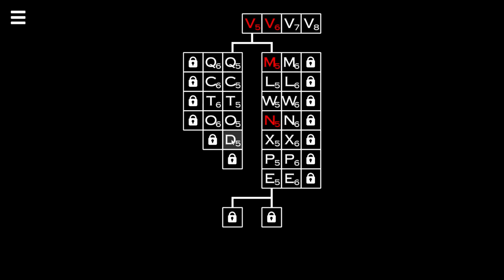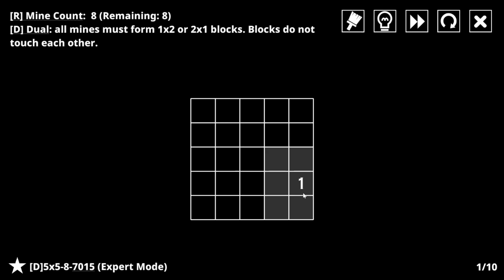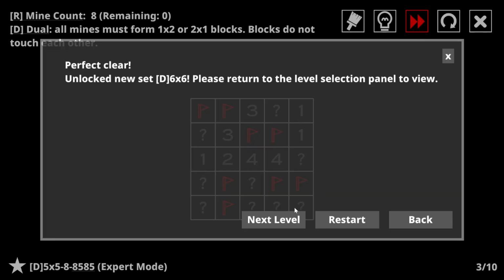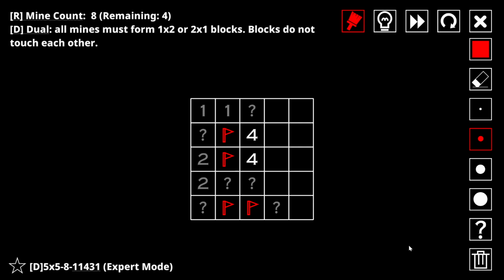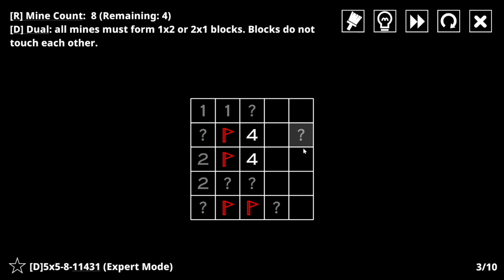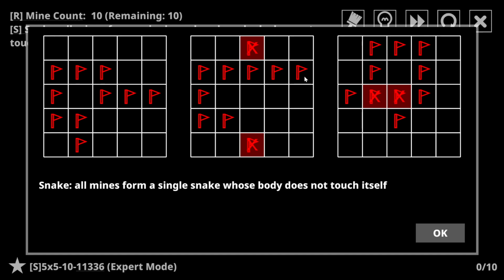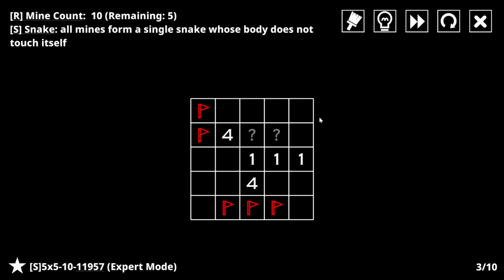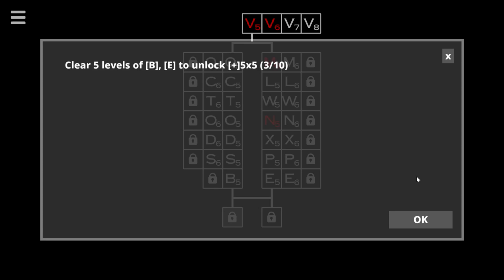(D)ualing (S)nakes (14 Minesweeper Variants)